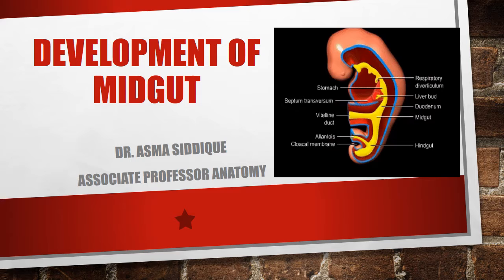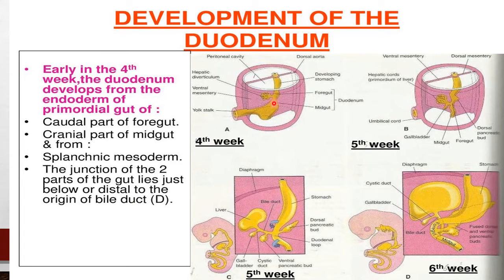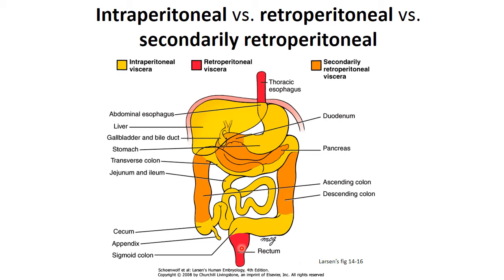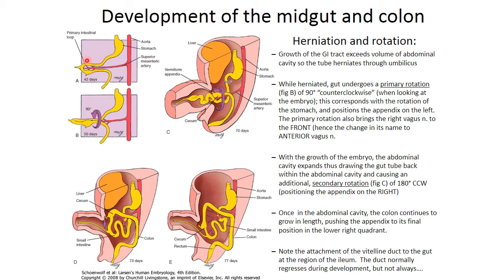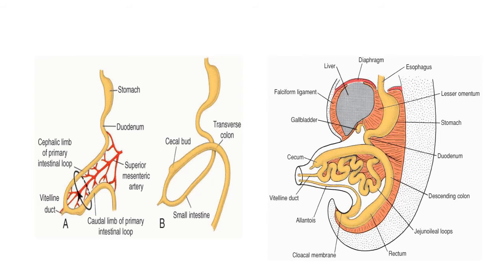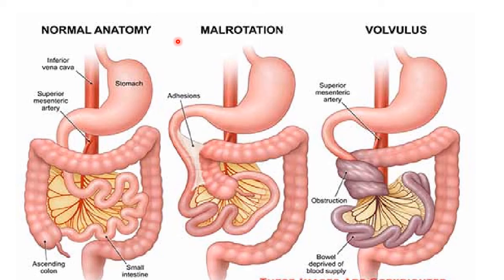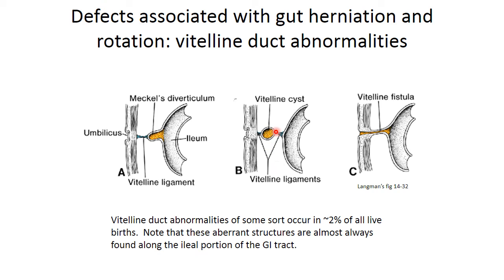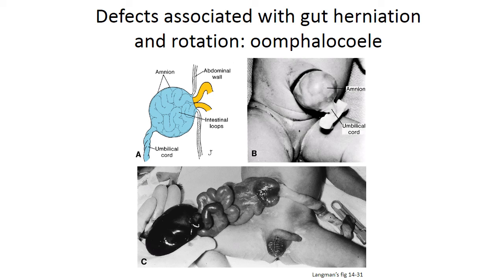Lecture of Dr. Asma Saddique for 2nd Year MBBS on topic Development of Midgut